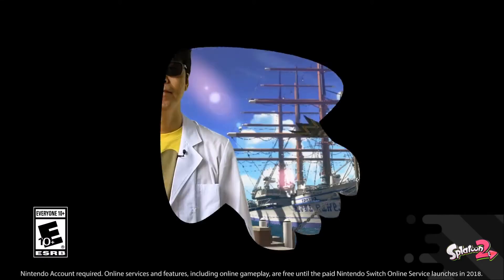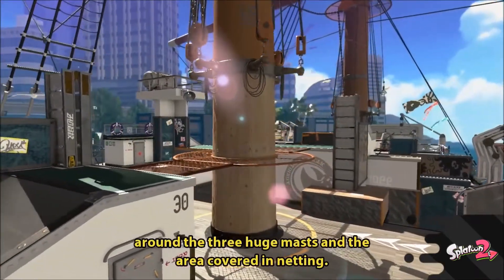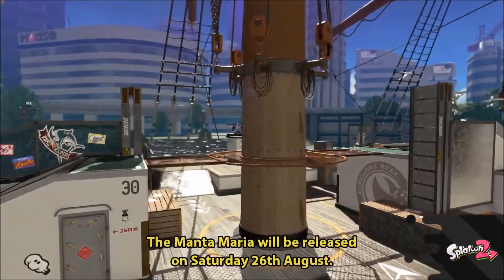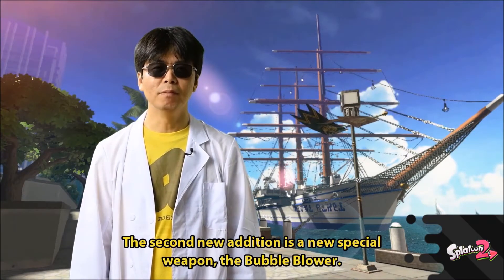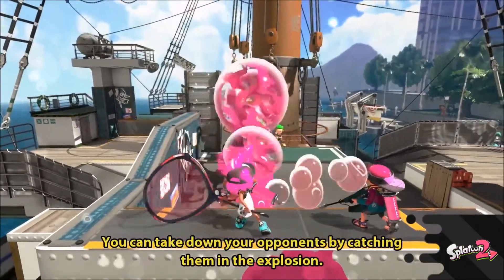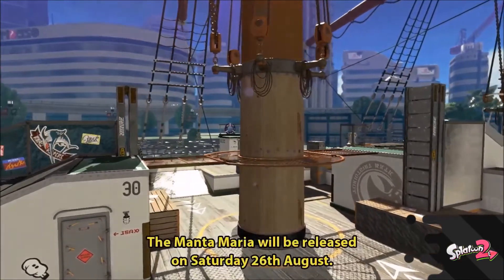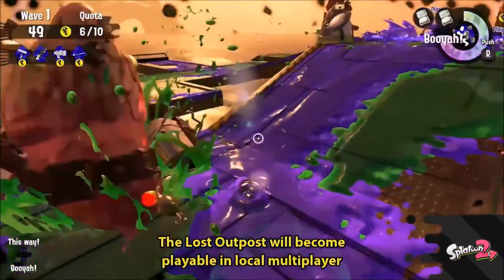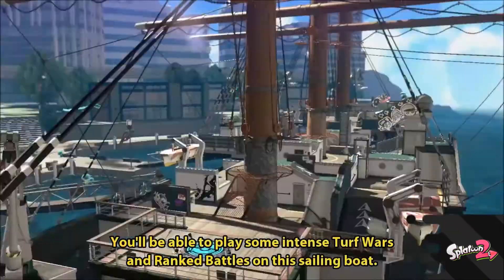Splatoon 2 News - New Manta Maria Map, Bubble Blower Special, Lost Outpost Salmon Run Map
Hello everyone! We have lots of Splatoon 2 News today including the New Manta Maria Map, Bubble Blower Special, and Lost Outpost Salmon Run Map!!

Follow Niko Amii on Twitter!